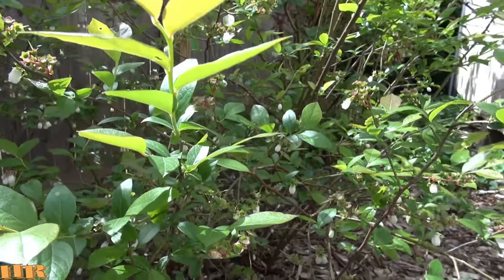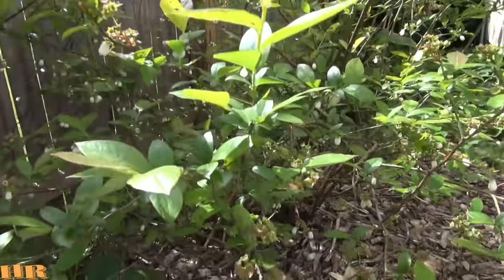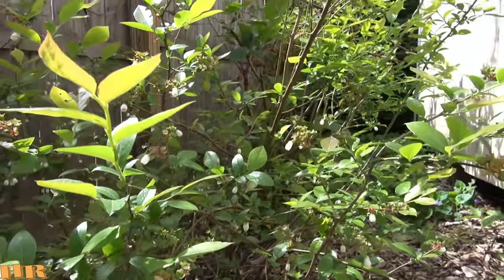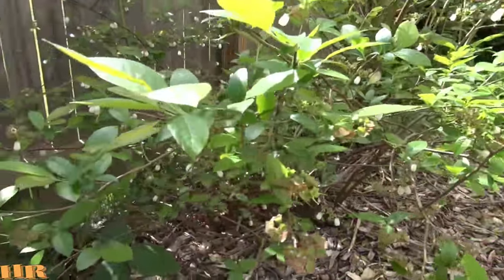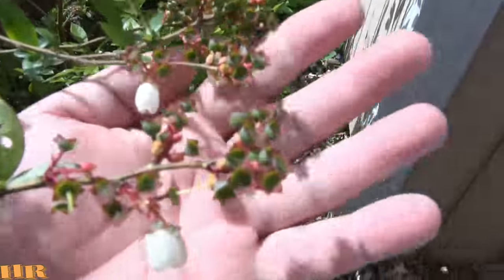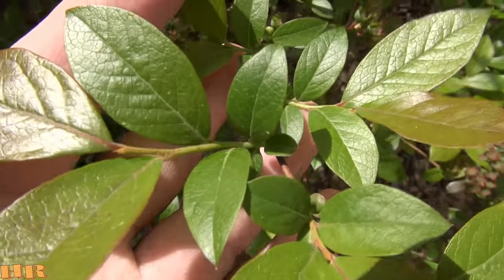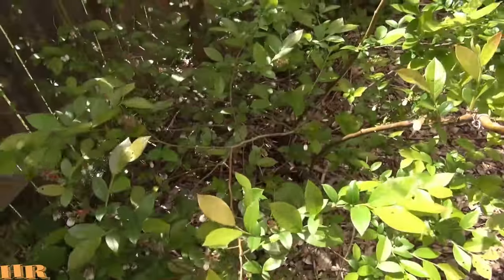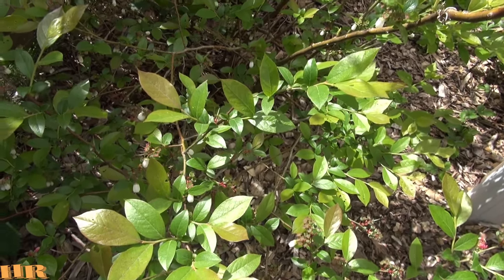⟹ HIGHBUSH BLUEBERRY | Vaccinium angustifolium | Blue berries the size of grapes!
Here's a look at my HIGHBUSH BLUEBERRY bush!  Several blueberry species are indigenous to the United States. These include the lowbush blueberry (Vaccinium angustifolium), which is of commercial importance in Maine and Canada; the rabbiteye blueberry (V. ashei), which is grown commercially in the southern United States; and the highbush blueberry (V. corymbosum), which is the commercial blueberry of importance in Pennsylvania and in the Mid-Atlantic and Midwestern regions of the United States. The information that follows pertains solely to highbush blueberry production since this type of blueberry is of primary interest. Managing lowbush types in a home garden tends to be a challenge because the plants spread and form a dense mat. Rabbiteye blueberries can be grown in the extreme southeastern part of the state; their culture is similar to that described below for highbush production. Little information is available on performance of various rabbiteye varieties, however. Production of rabbiteye plants in cooler areas of the state has been very variable.

BUY PLANTS HERE:
⟹ 1 Duke Blueberry Plant - 2 Year

⟹ Blueray Blueberry Plant 4" Pot

⟹ Blueberry Plants "Legacy" Northern Highbush (4) Four Plants

⟹ Top Hat Dwarf Blueberry

⟹ 1 Patriot Blueberry Plant

⟹ Blueberry Plants "Sweetcrisp" Includes (4) Four Plants

⟹ Toro Blueberry Plant - 4" Pot

⟹ Pink Lemonade Blueberry ( Vaccinium ) - Quart Pot

⟹ 1 Bluecrop Blueberry Plant - 2 Year

⟹ 'Jersey Blueberry Plants

⟹ Austin Blueberry Plant

Blueberries are perennial flowering plants with indigo-colored berries from the section Cyanococcus within the genus Vaccinium (a genus that also includes cranberries, bilberries and grouseberries). Species in the section Cyanococcus are the most common fruits sold as "blueberries" and are native to North America (commercially cultivated highbush blueberries were not introduced into Europe until the 1930s).

Blueberries are usually erect, prostrate shrubs that can vary in size from 10 centimeters (3.9 in) to 4 meters (13 ft) in height. In the commercial production of blueberries, the smaller species are known as "lowbush blueberries" (synonymous with "wild"), while the larger species are known as "highbush blueberries".